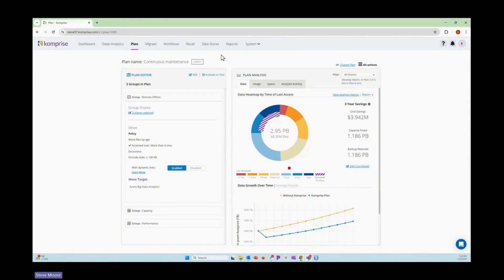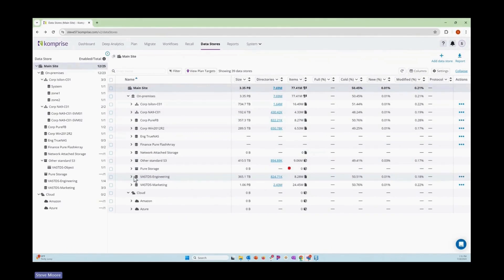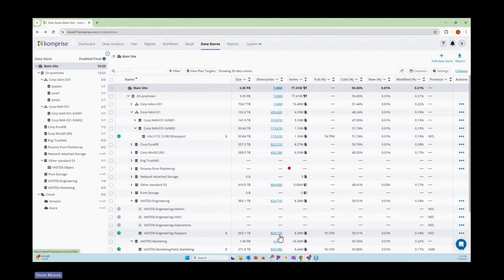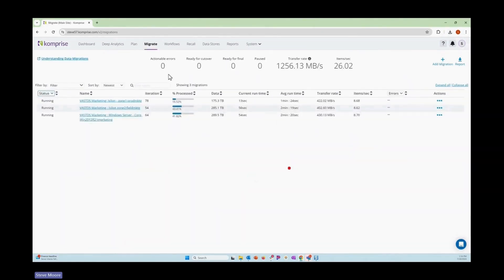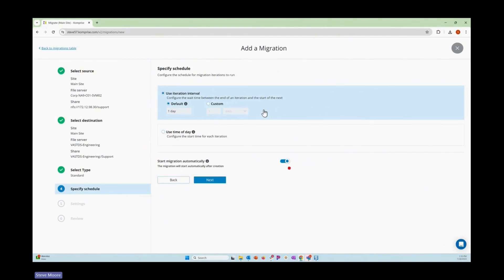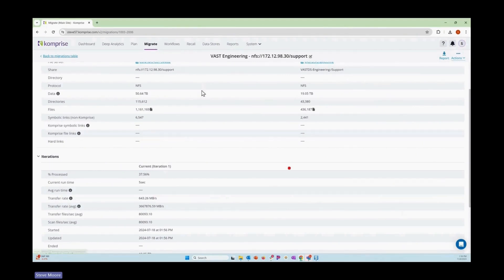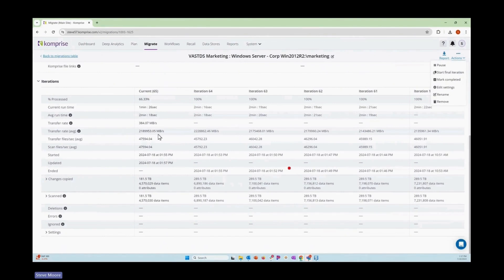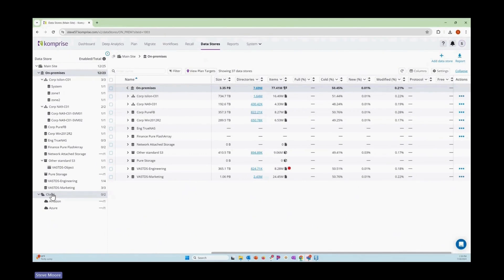Komprise File and Object Data Migration to VAST Data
In this video we review how to set up and run an analytics-driven unstructured data migration to VAST Data with Komprise Elastic Data Migration. You'll also see the power of Storage Insights across hybrid cloud data storage systems.